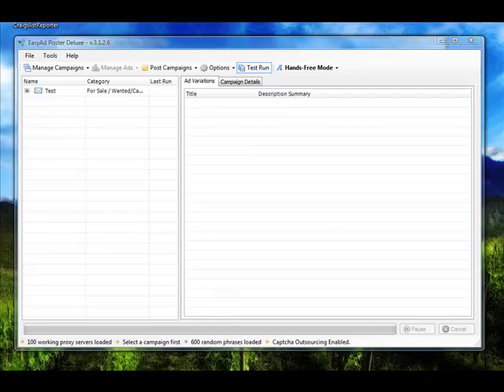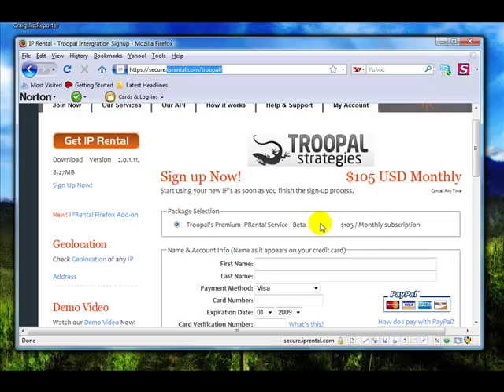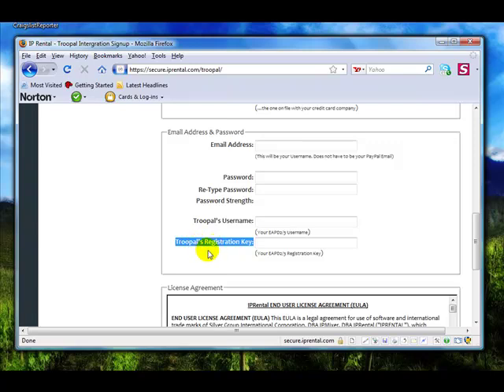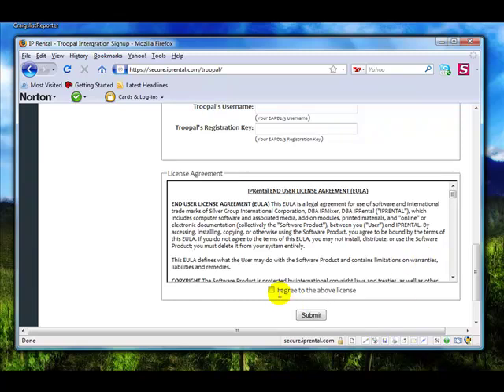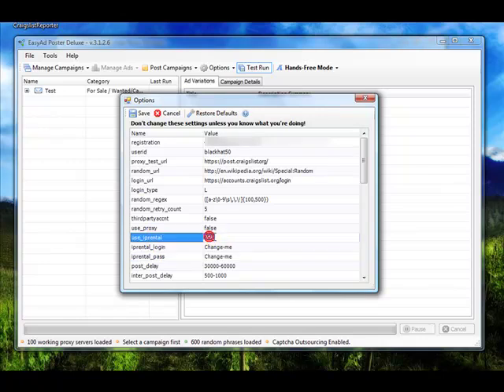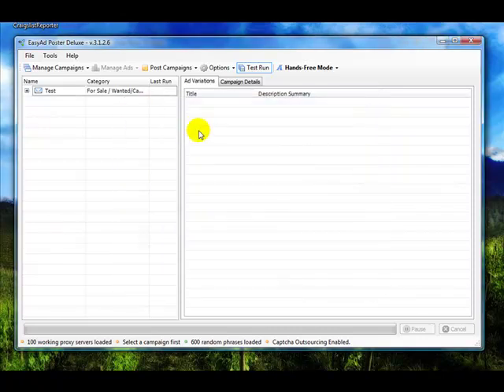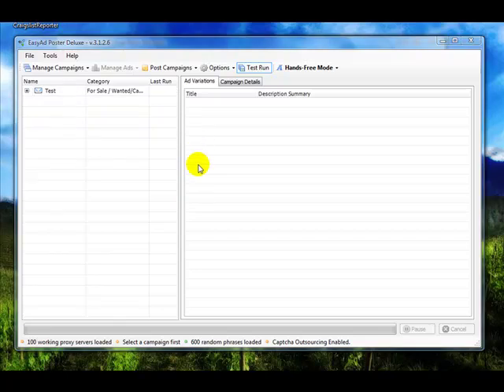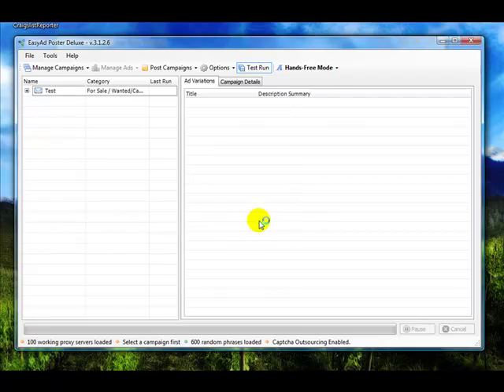IP Rental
This video will walk you through setting up IP Rental in EasyAd Poster Deluxe